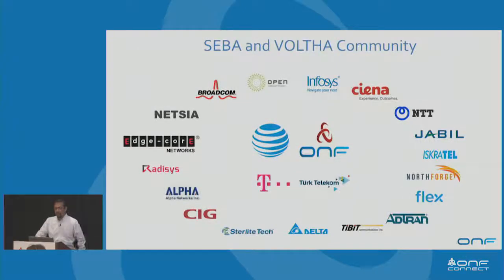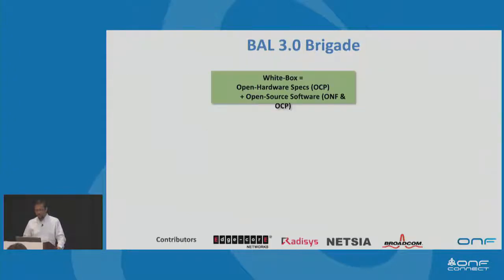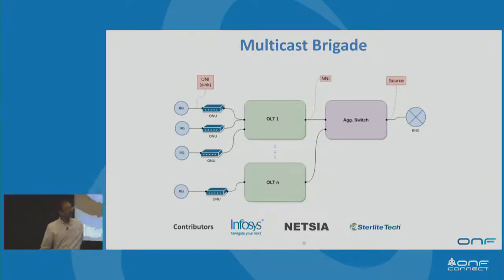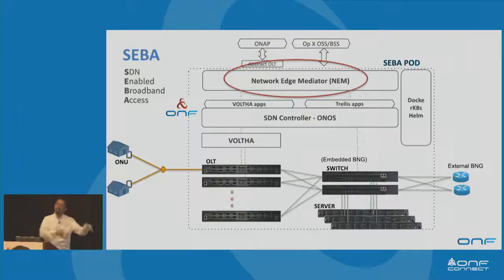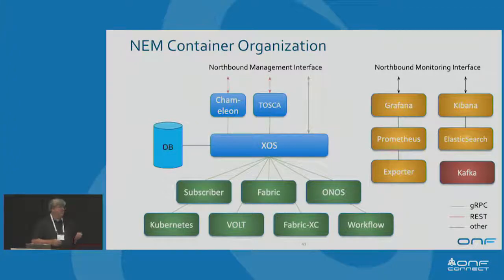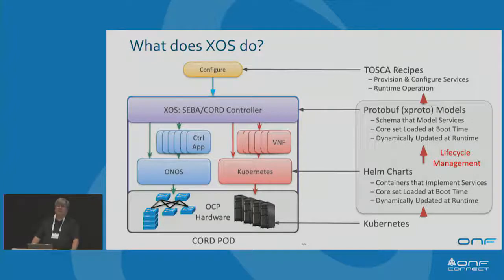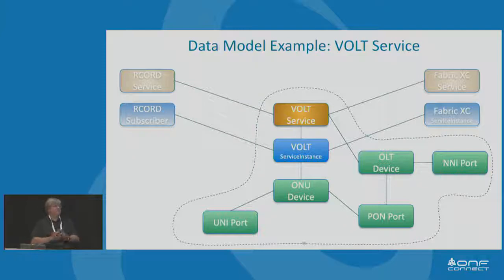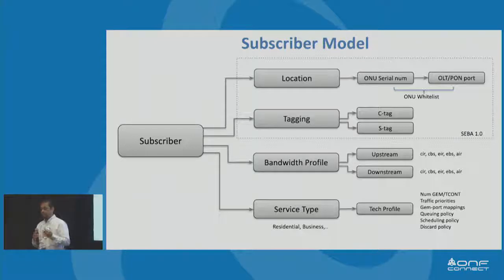Broadband Access Tutorial - Session 2: Community - Who's Involved in SEBA & VOLTHA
Broadband Access Tutorial @ ONF Connect 19

Saurav Das and Scott Baker, ONF